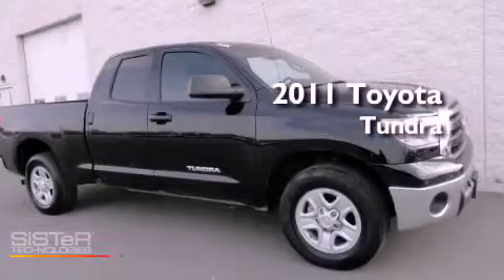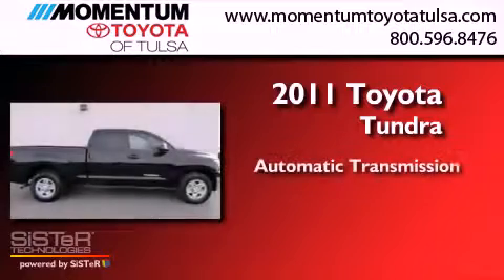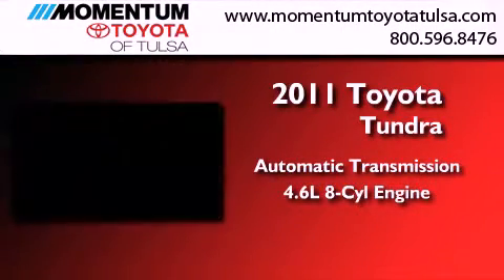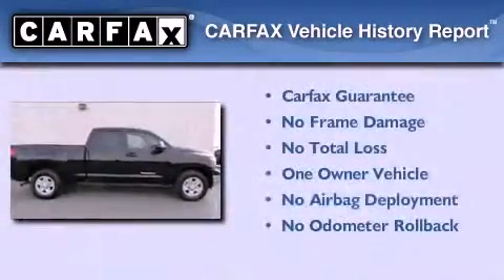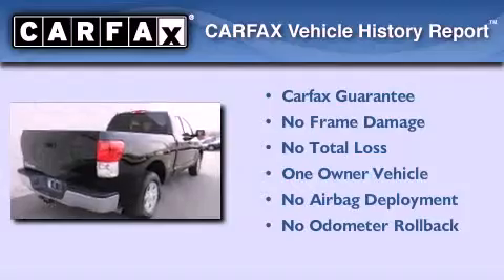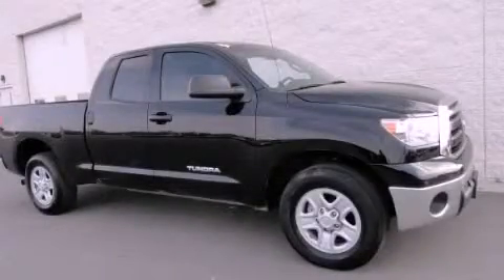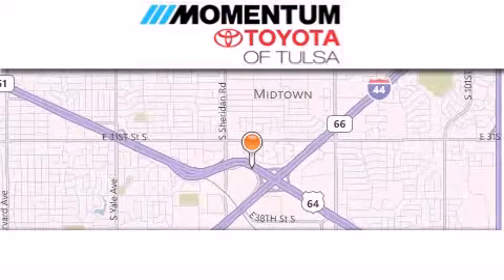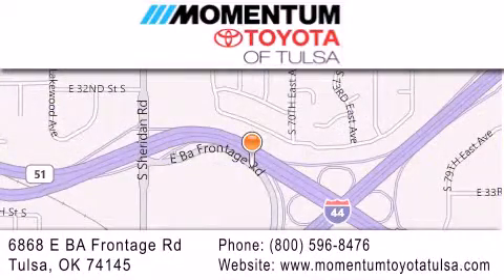Preowned 2011 Toyota Tundra Tulsa OK 74145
Year : 2011
 Make : Toyota
 Model : Tundra
 Engine : 4.6L V-8 cyl
 Trans . : Automatic
 Exterior : Black
 Miles : 28,272
 Interior : Gray
 Stock : TBX027632

 6868 East B.A. Frontage Rd.